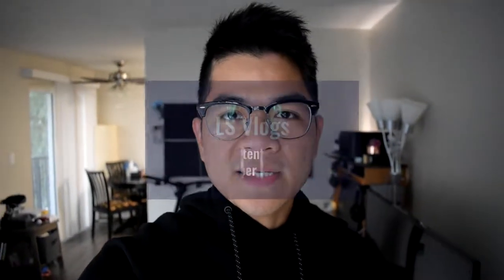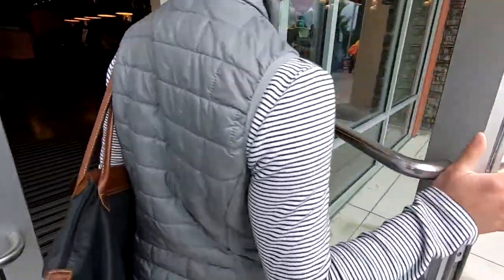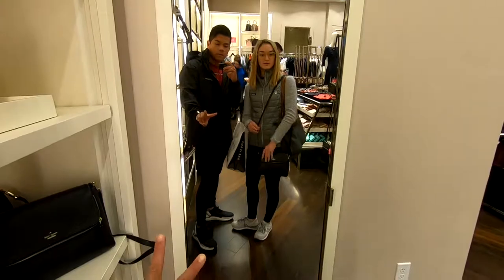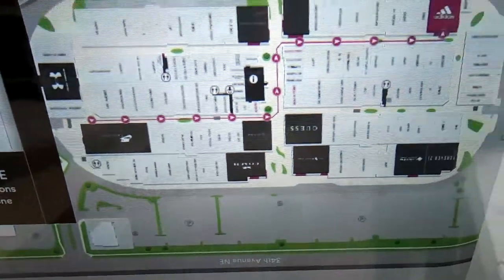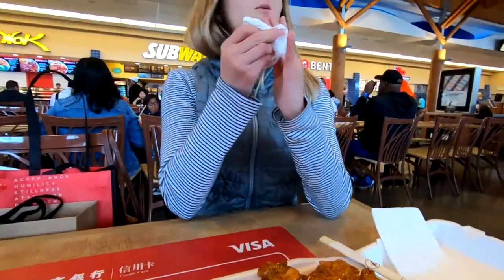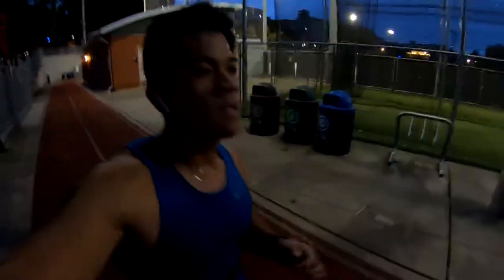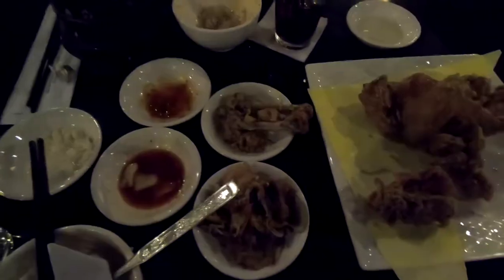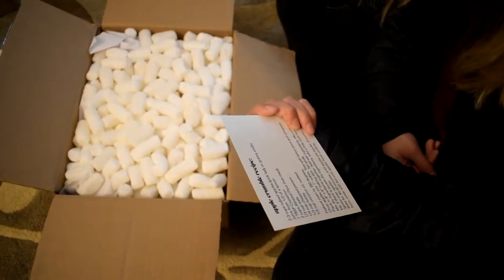FULL DAY VLOG with the GoPro Hero 7 Black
Vlogging for a full day using the GoPro Hero 7 Black. Is it possible to vlog with the (not so new anymore) GoPro Hero 7 Black?! We went to the Seattle Premium Outlets to shop around, quick 5K workout run, dinner, and bubble tea at the University District in Seattle!

**NOTE: The year is 2020. There's pandemic going on. This video was uploaded in 2019. GoPro Hero 7 Black came out in 2018 (bought it when it came out). Anyway, whatever year you're watching this, (say like year 2030 or 2035) depending on the YouTube Algorithm gods, then that's pretty awesome, and you should give this a thumbs up or whatever rating system youtube has by then!